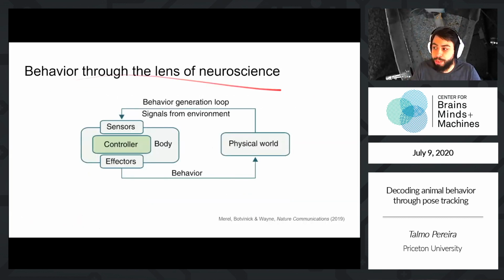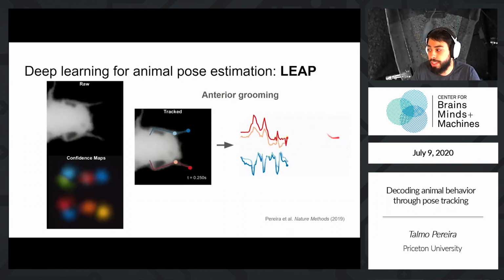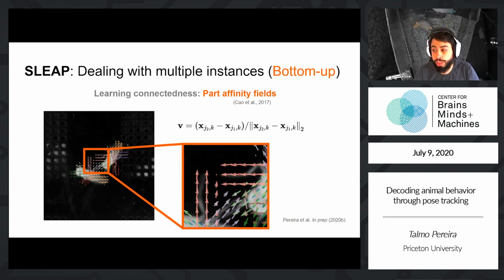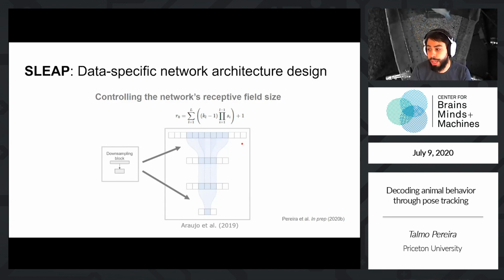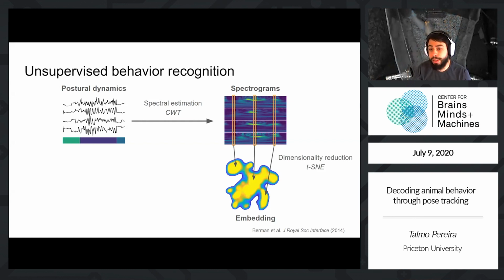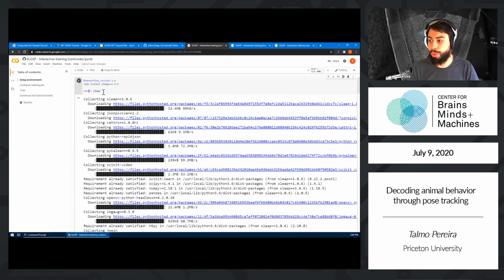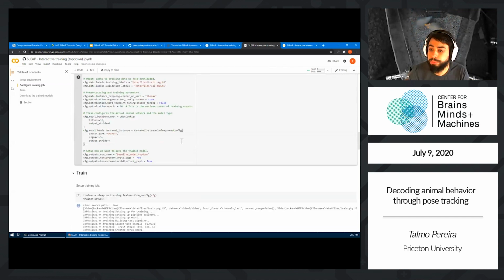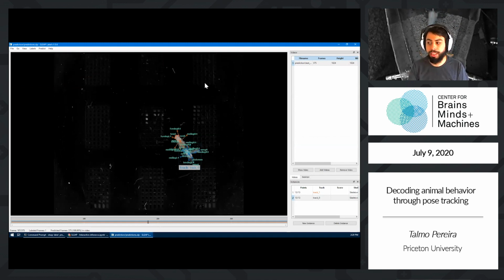Decoding Animal Behavior Through Pose Tracking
Talmo Pereira, Princeton University

Behavioral quantification, the problem of measuring and describing how an animal interacts with the world, has been gaining increasing attention across disciplines as new computational methods emerge to automate this task and increase the expressiveness of these descriptions. In neuroscience, understanding behavior is crucial to interpretation of the structure and function of biological neural circuits, but tools to measure what an animal is doing has lagged behind the ability to record and manipulate neural activity.

In order to get a handle on how neural computations enable animals to produce complex behaviors, we turn to pose tracking in high speed videography as a means of measuring how the brain controls the body. By quantifying movement patterns of the humble fruit fly, we demonstrate how advances in computer vision and deep learning can be leveraged to describe the "body language" of freely moving animals. We further demonstrate that these techniques can be applied to a diverse range of animals, ranging from bees and flies to mice and giraffes.

This talk will describe our work in generalizing deep learning-based methods developed for human pose estimation to the domain of animals. We tackle the problems of learning with few labeled examples, dataset-tailored neural network architecture design, and multi-instance pose tracking to build a general-purpose framework for studying animal behavior. Finally, we'll explore how postural dynamics can be used in unsupervised action recognition to create interpretable descriptions of unconstrained behavior.

In the tutorial part of the session, we will work through the usage of our framework SLEAP to see how we can train and evaluate deep learning models for animal pose tracking right in the browser. No data is required but we will provide a short tutorial on using SLEAP with your own data for which a laptop with Miniconda installed is recommended.

Speaker Bio:
Talmo Pereira is a PhD candidate in Neuroscience at Princeton University where he uses deep learning and computer vision to develop new tools for studying animal behavior. His recent work has demonstrated how advances in deep learning-based human pose estimation and tracking can be adapted to the domain of animals to solve problems in fields ranging from neuroscience to ecology. This work has been published in Nature Methods and featured in The Scientist, Nature Lab Animal, Nature Toolbox, and Quanta Magazine. Talmo was a research intern in Perception at Google AI working on pose-based action recognition, a NSF Graduate Research Fellow, and was recently a recipient of the Porter Ogden Jacobus Fellowship, Princeton University's top graduate student honor.